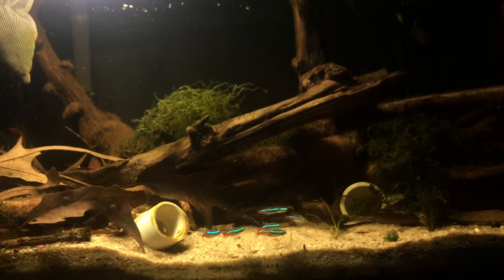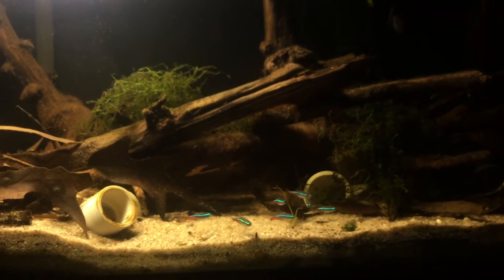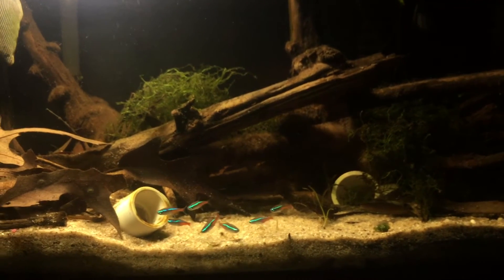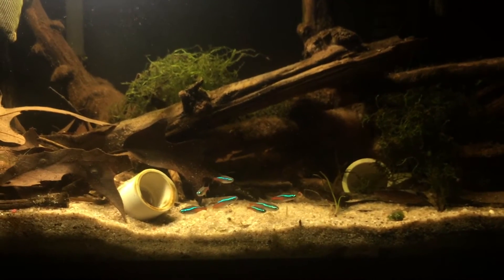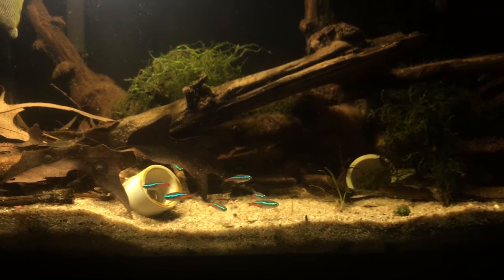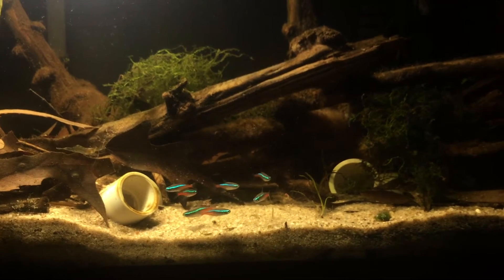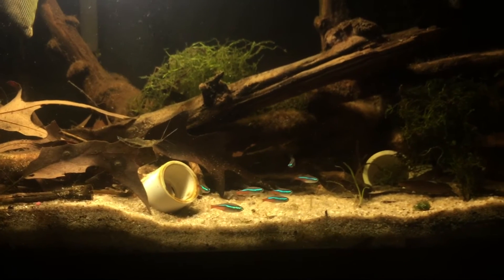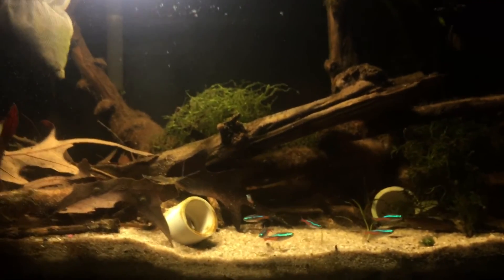Ep. 3 Continued!?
A second Sunday Fishroom update! What? Sorry boys and girls I totally spaced on my fish store trip today as I was going to film it, but I picked up some dither fish! Watch the video and check it out!